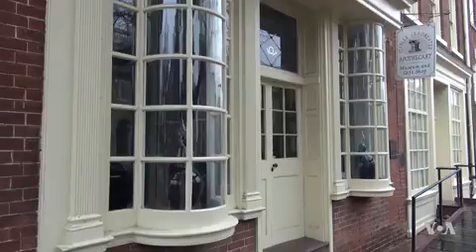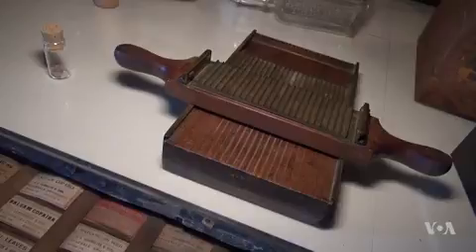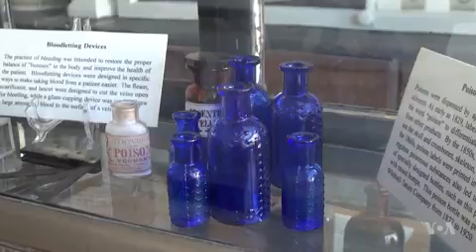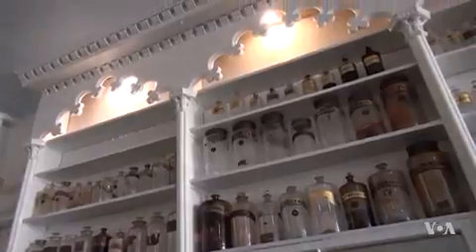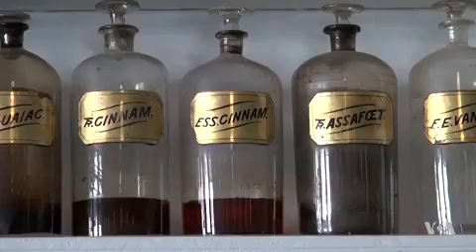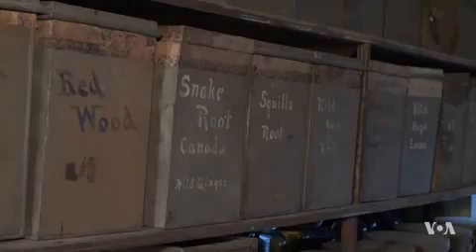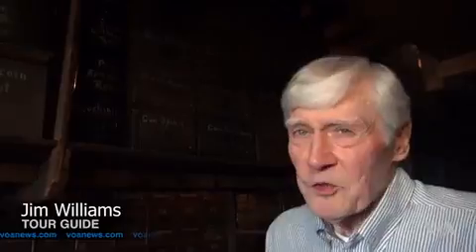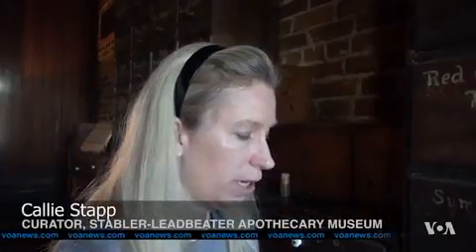Potions of Yore Preserved in Small US Museum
Dragon's blood, mandrake root and devil's snare were used for potions and spells in the Harry Potter series. But in real life, the creepy-named plants were used for medicinal purposes and could be purchased at an apothecary, also known as a pharmacy. Today, one of the best preserved apothecaries in the United States has been turned into a small museum in historic Alexandria, Virginia. Deborah Block reports.Video Source: VOA NEWS